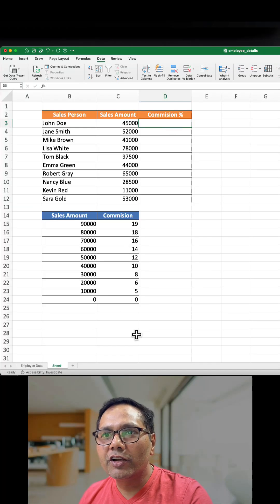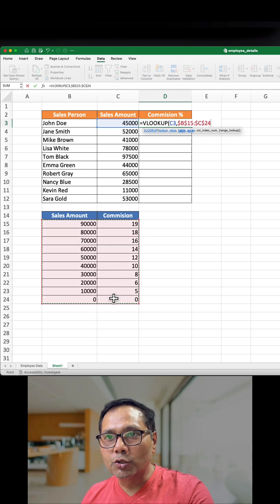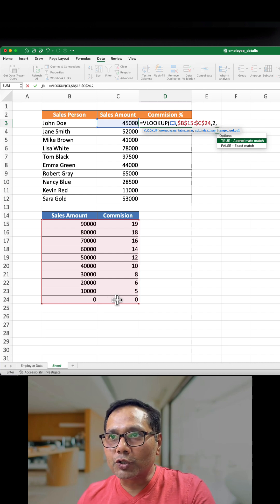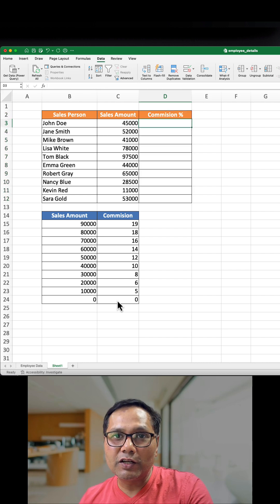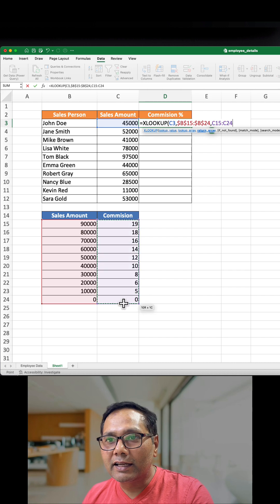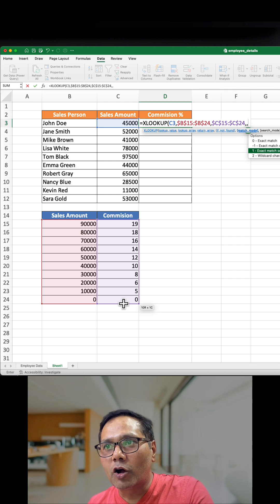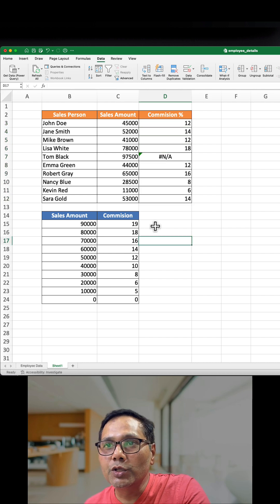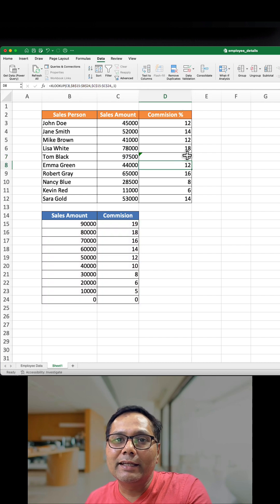VLOOK VS XLOOKUP | How to use Xlookup in Excel 2025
👉 Join Google Sheets Course